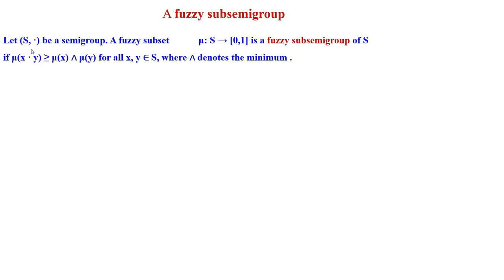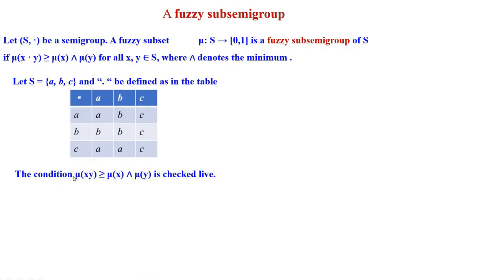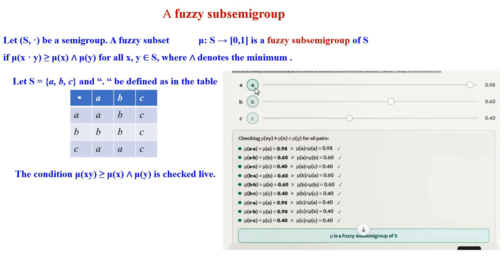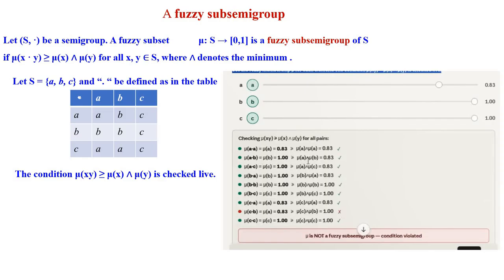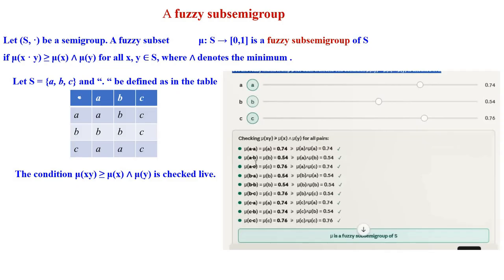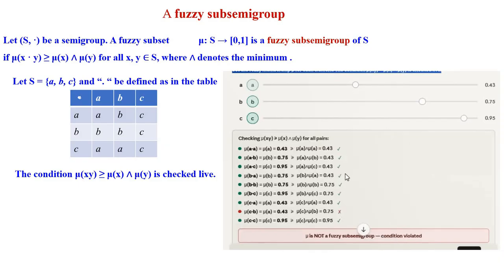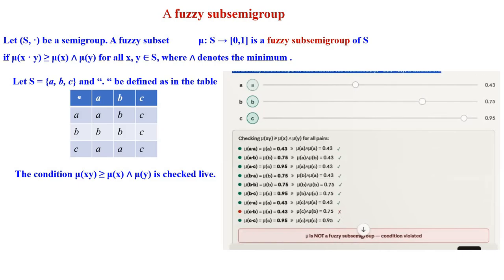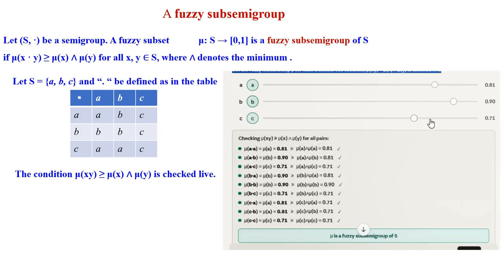A# fuzzy subsemigroup | Live example | interesting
A fuzzy subsemigroup  with Live example using Claude